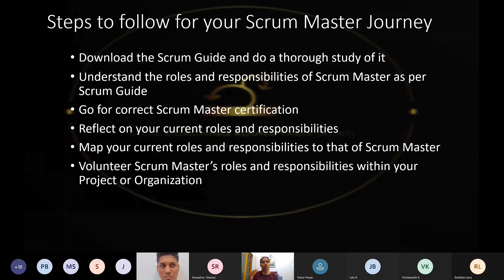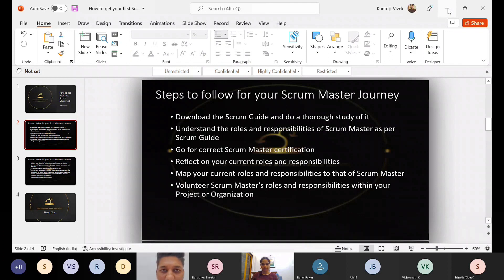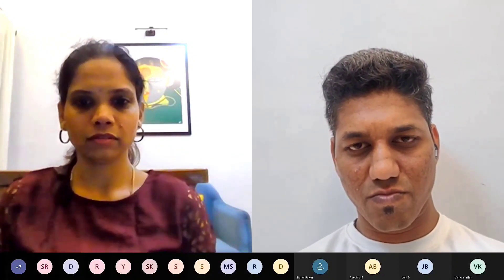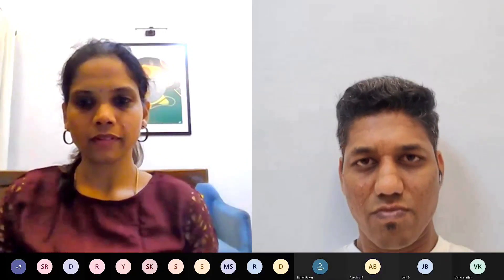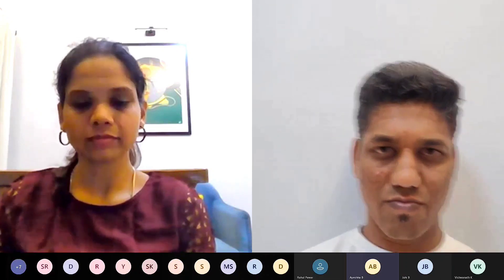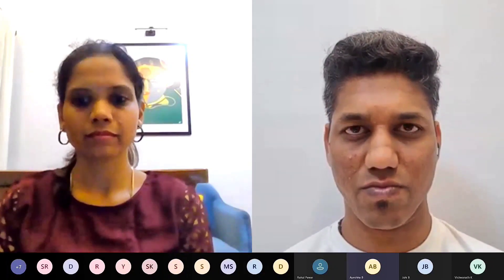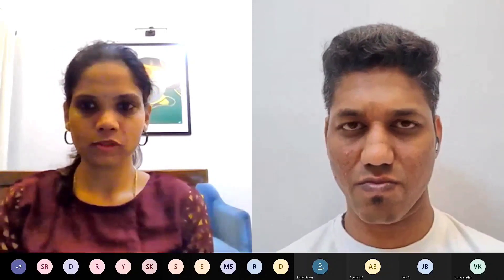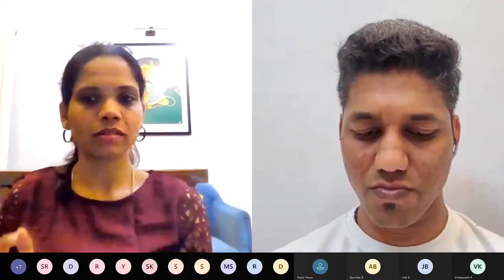ACRT Session 6 : How to get your first Scrum Master job / role | Ramya Shastri & Vivek Kuntoji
Agile Coaching Round table is an initiative started off by Me (Ramya Shastri) and my husband Vivek Kuntoji. Its an open group/Platform created for all Agile Coaches and Scrum Masters with an intention of discussing, sharing knowledge, experiences, challenges and ideas on following across the round table:
✓ Different Agile delivery approaches and/or frameworks such as Scrum, Lean, SAFe, XP, Kanban, etc.
✓ Exploring Coaching, Mentoring, Facilitating and Teaching tools of Agile Coaching
✓ Uncovering challenges that we face in coaching
 ✓ Discover new ideas, empower and encourage each other in their Agile journey.  Lets get together every Friday for a round table discussion and lets THINK AGILE, BE AGILE and SPREAD AGILITY